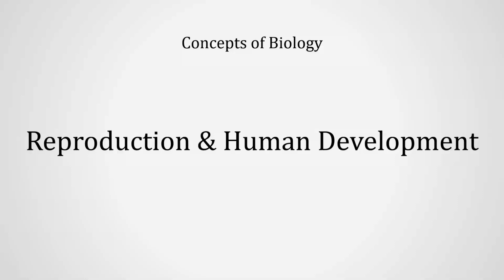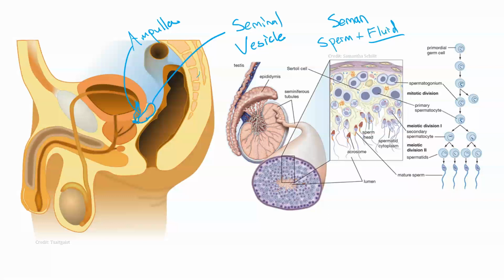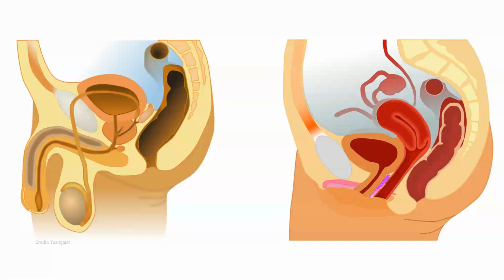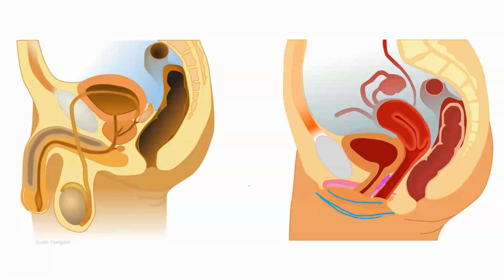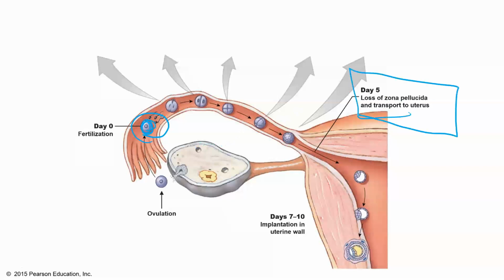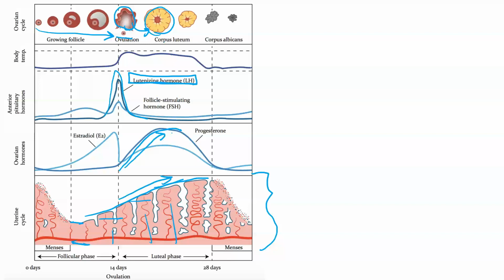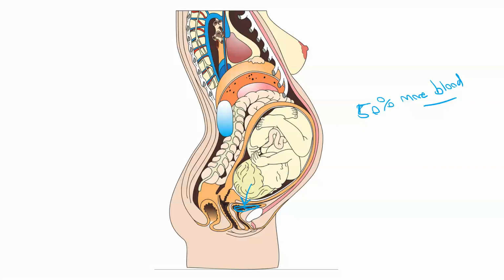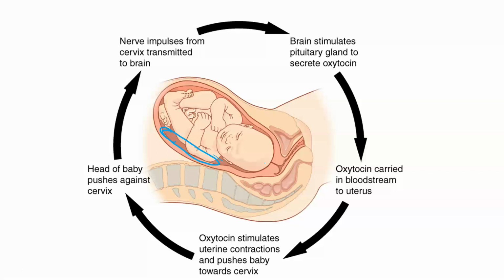Ch 23 Reproduction & Human Development